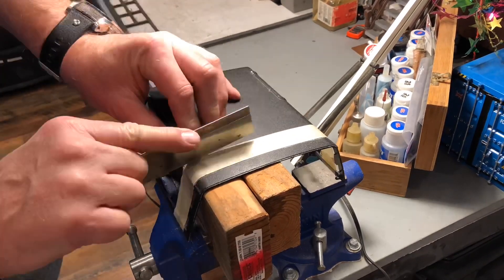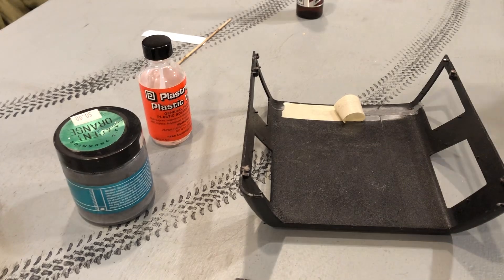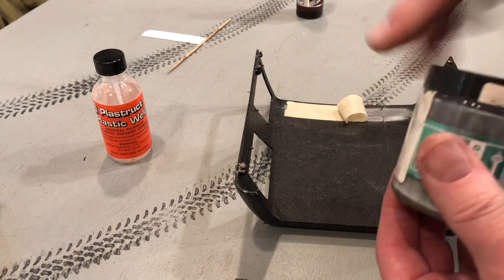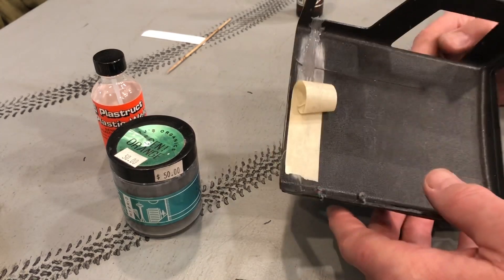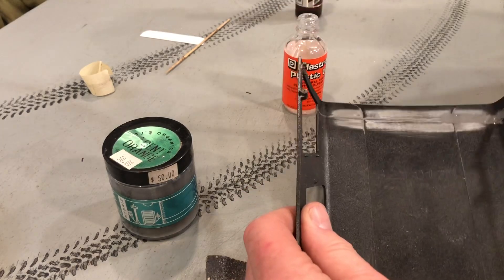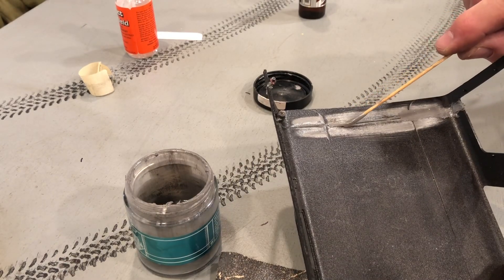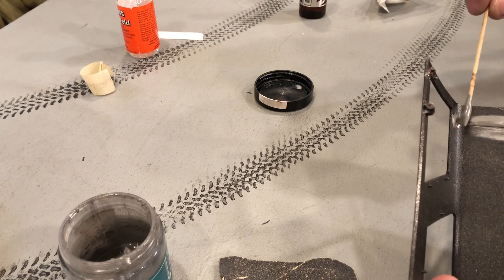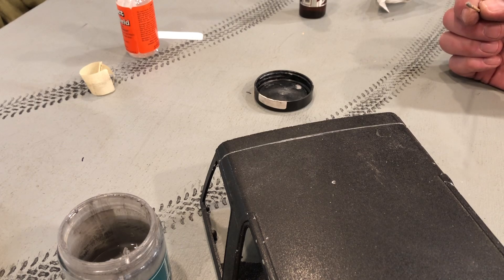The DQD “Daily Quick Drop”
Bobbing the RC4WD 4 Runner topper and bed. For the Junkyard build. Chassis is a Vanquish with a VFD twin